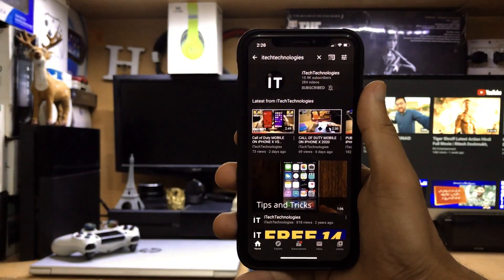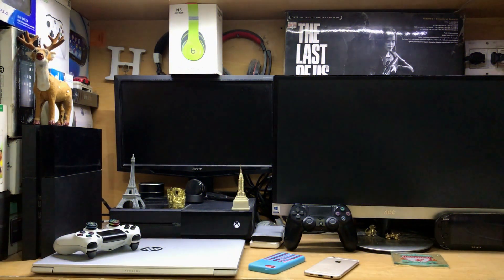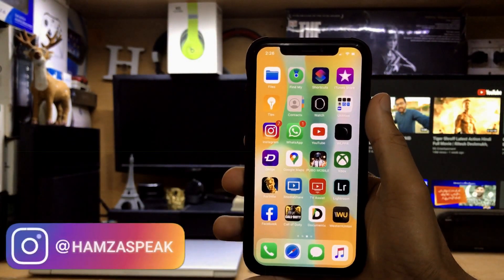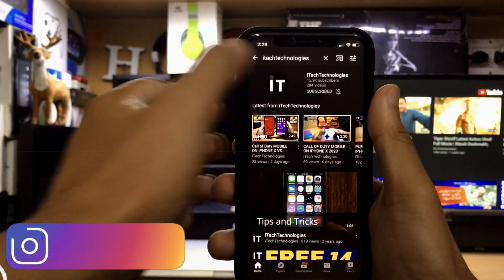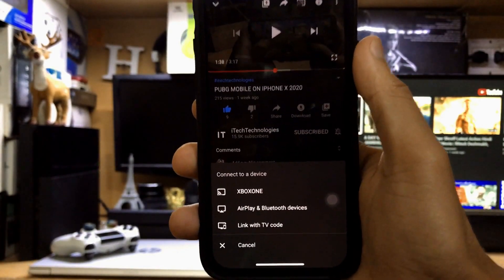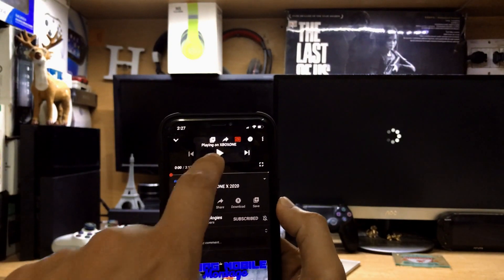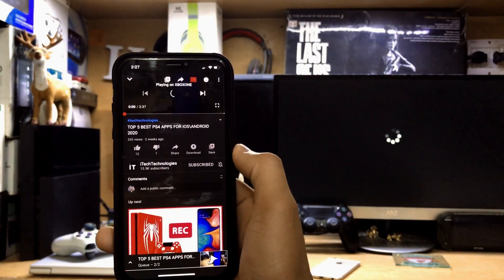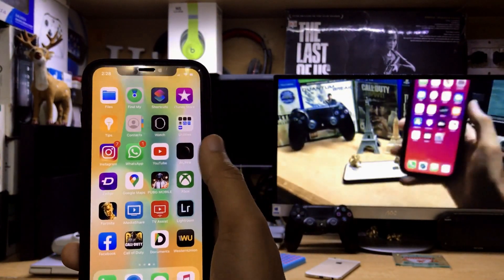HOW TO CAST YOUTUBE PHONE TO XBOX ONE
Hey guys This is iTech Technologies i'm Hamza Javed

bell icon for more videos like this

PLAYSTATION ID Hamzaspeak

XBOX Hamzaspeak

Video Credits📸